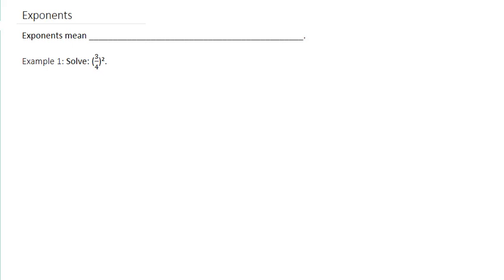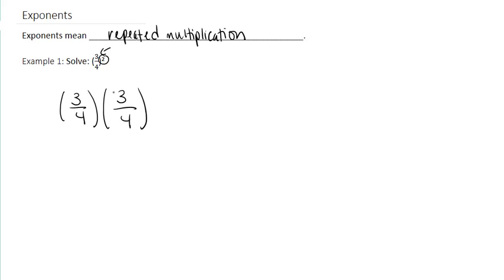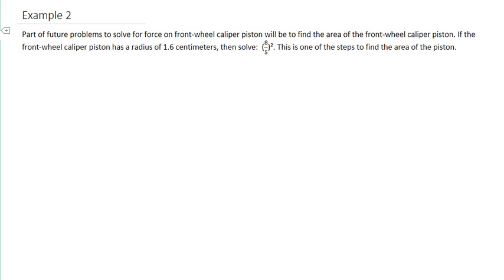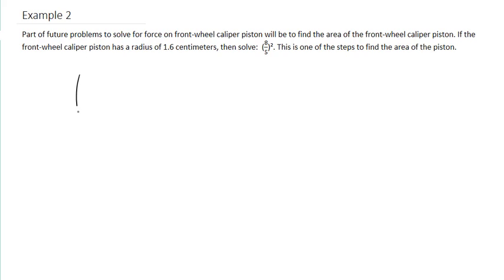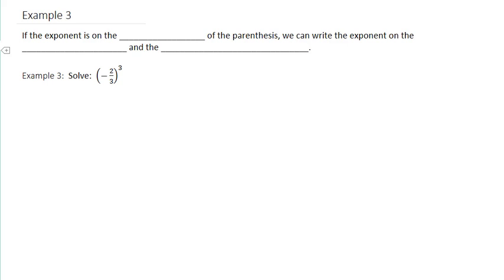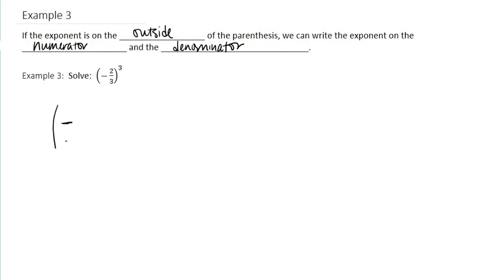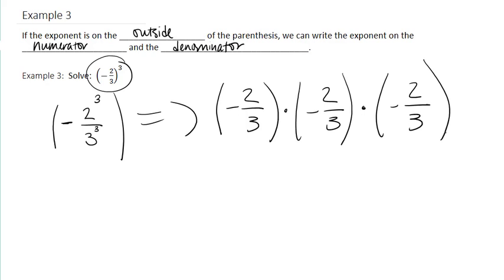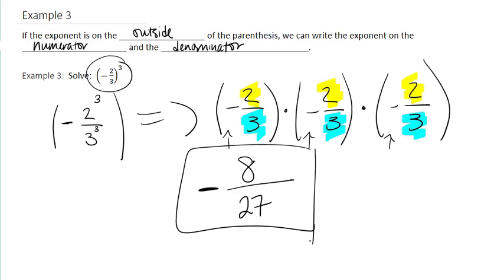Automotive MAP 117 Module 2.6a Exponents